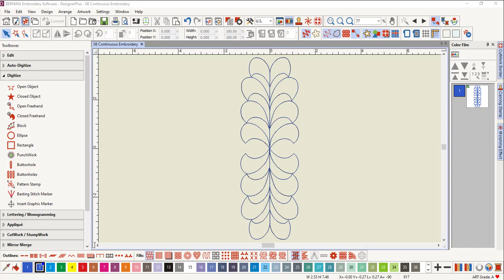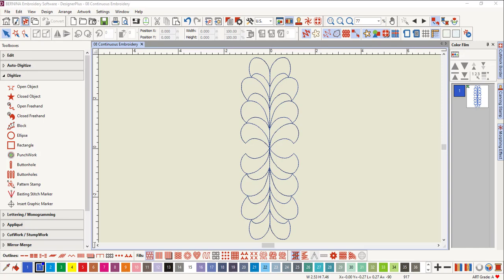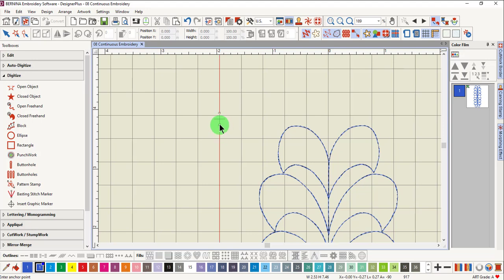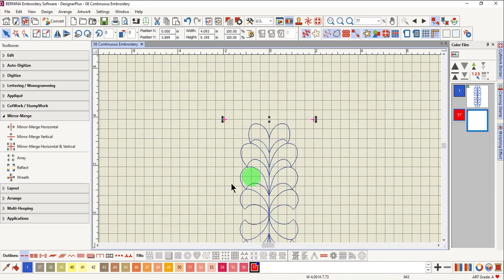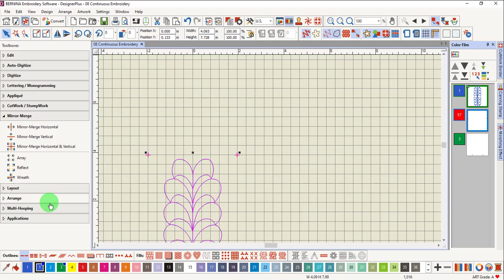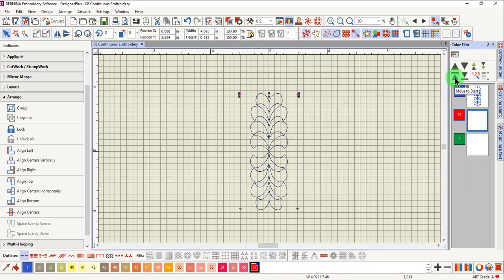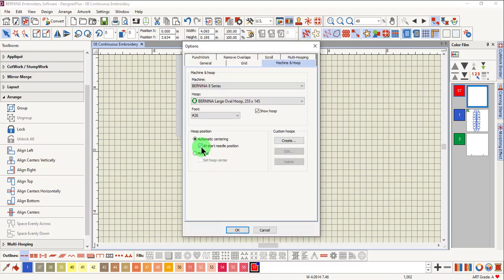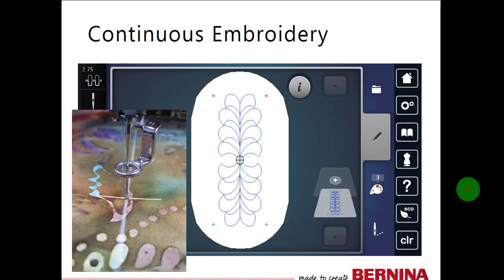23 08 Continuous Embroidery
Learn how to add Basting Stitch Markers and stitch a continuous embroidery designs using BERNINA Embroidery Software 9.